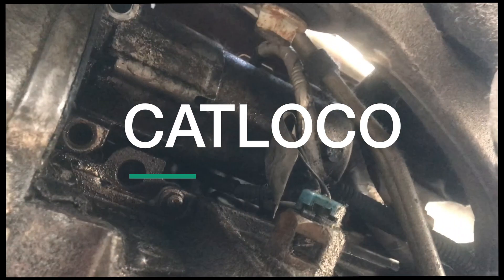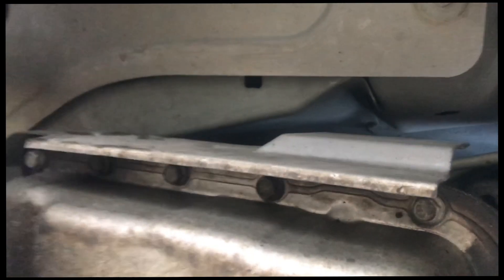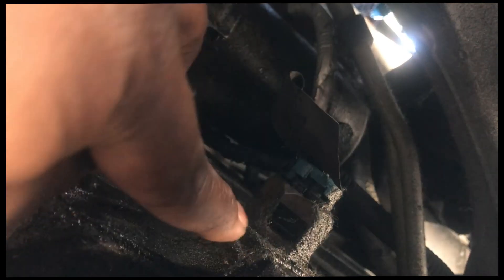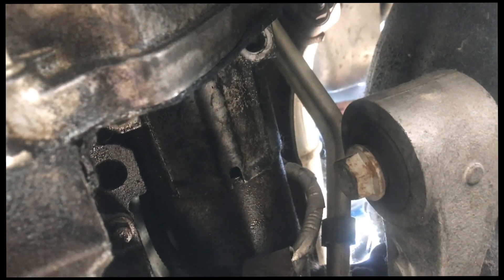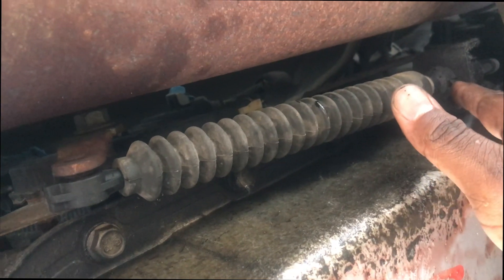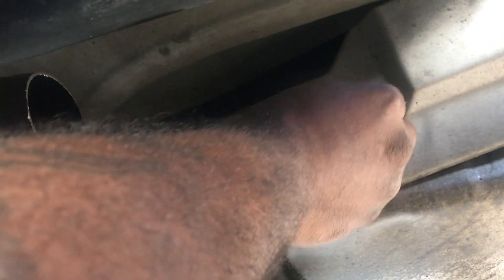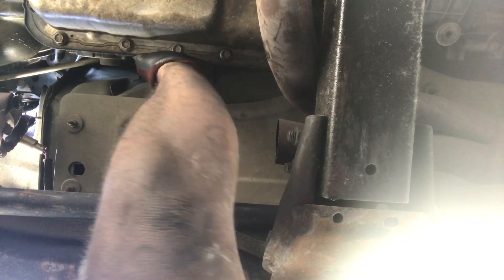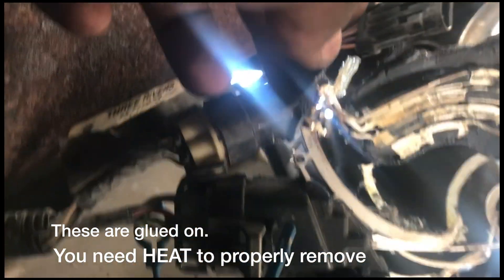How to Remove A LS \ LSA Wiring Harness Part 2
This is How to Remove A LS Wiring Harness Part 2. This vid will show you Removing the Wiring Harness from an LS Motor.

This for people on a budget and need to use a junkyard harness for their LS Swap. This applies to ALL GM Trucks such as a Tahoe, Silverado, Suburban, Denali, and Yukons. This is for ls 4.8, 5.3. and 6.0 LS \ LSX \ LSA Engines.